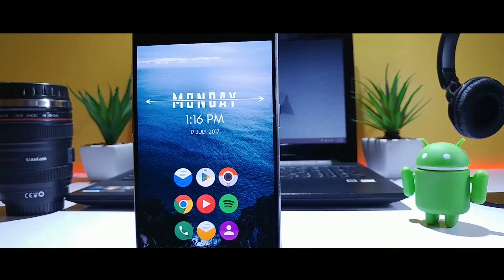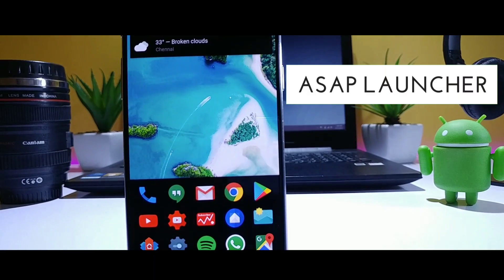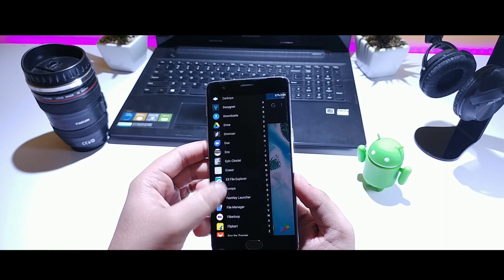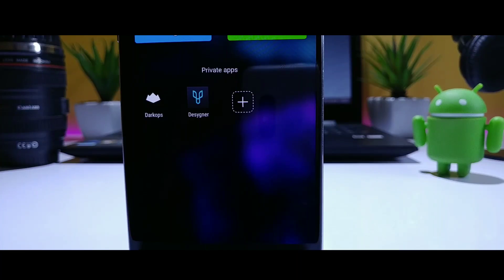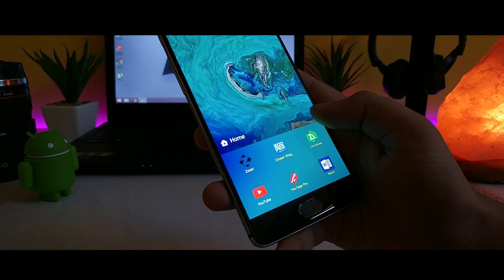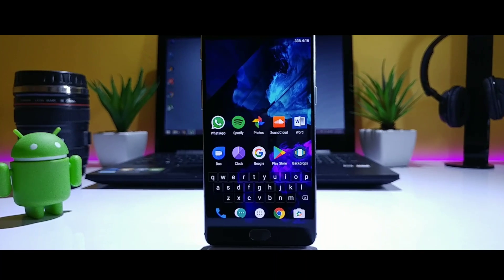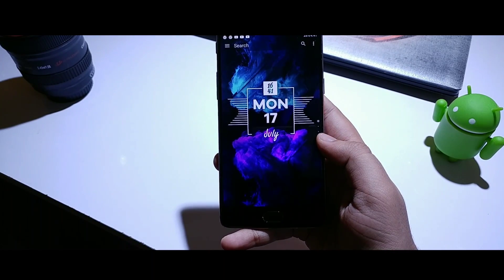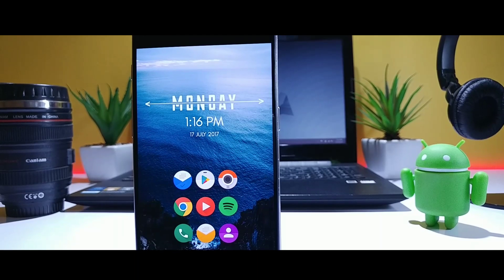Most Unique Android Launchers That You Must Try (2017)!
Here are the 5 most unique android launcher that you must try in 2017 . All these launchers are quite unique and offers some really good features as well

Dont forget to smash that like button , if you find it useful ☺️

Peace !